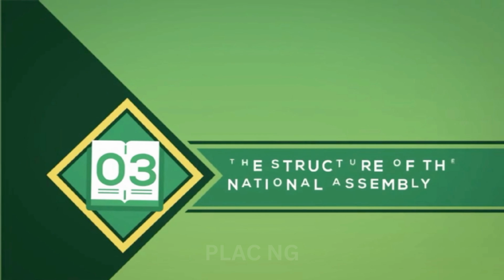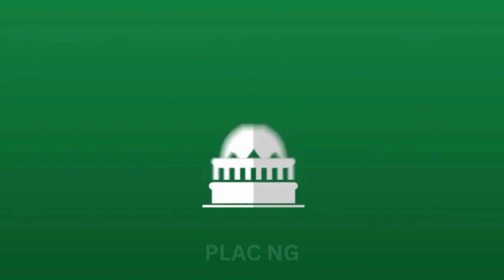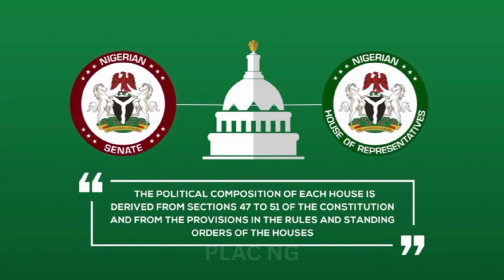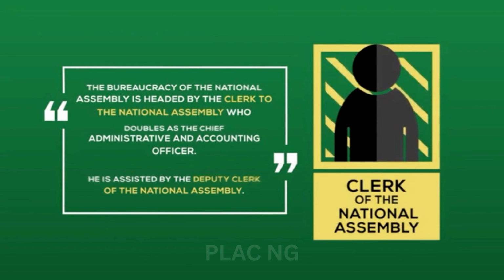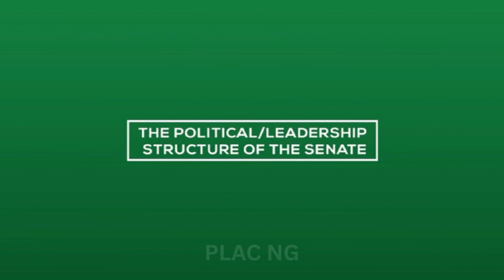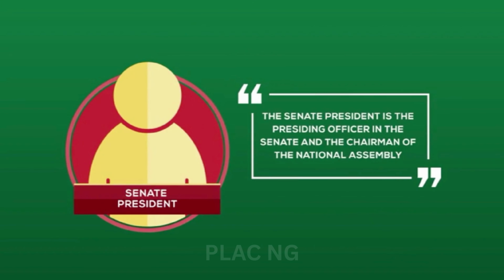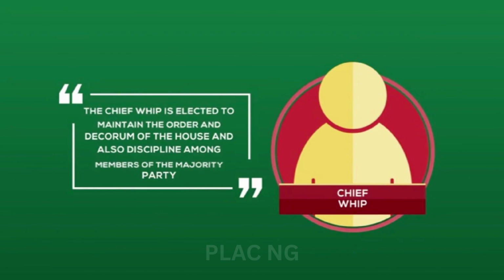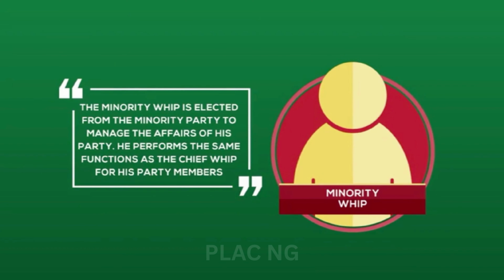📺 Day 3 | Know Your NASS: Political & Administrative Structure of the National Assembly 🏛️⚖️🇳🇬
Welcome to Day 3 of our 25-day Know Your NASS series! 🎉

Today, we take a closer look at the political and administrative structure of the National Assembly—the backbone of Nigeria’s legislature.

✅ In this episode, you’ll learn:

How the National Assembly is politically structured (Senate & House of Representatives) 🏛️

The administrative framework that supports its daily operations 🗂️

Why structure matters for lawmaking, oversight, and representation ⚖️

📢 Stay informed. Stay engaged. KnowYourNASS is your guide to understanding Nigeria’s legislature in simple, clear language.